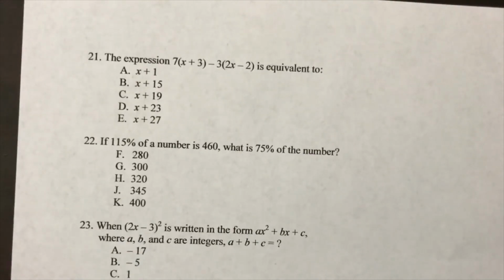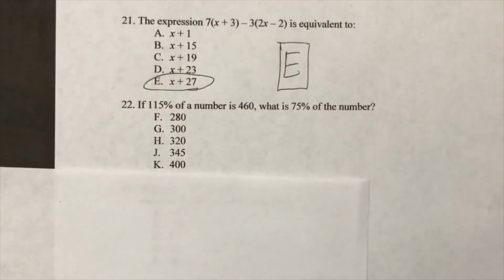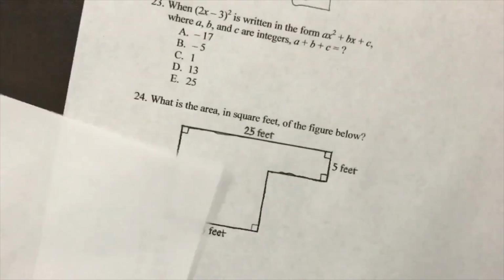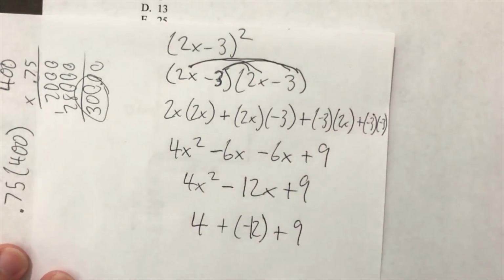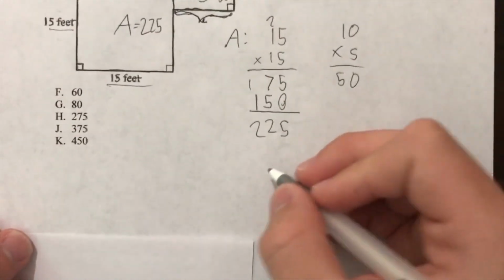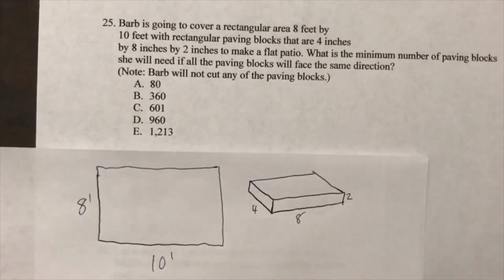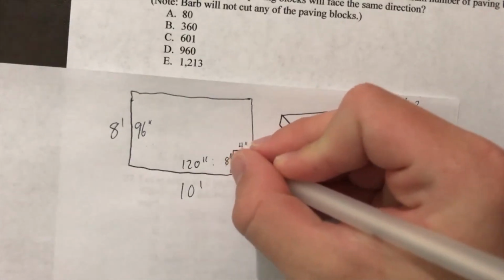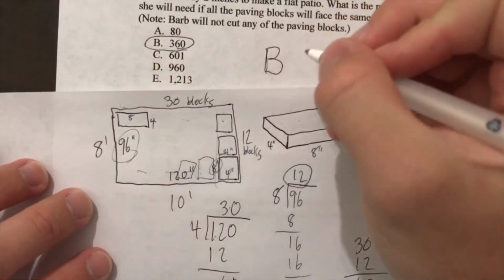ACT: Math Problems 21-25 on Practice Test #3, pg. 497-498. Created by Jonathan Michala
ACT on College Prep: Jonathan Michala works through Math problems 21-25, pages 497-498 of The Official ACT Prep Guide, 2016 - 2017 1st Edition (ISBN-13: 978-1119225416 ISBN-10: 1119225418 published May 31, 2016)